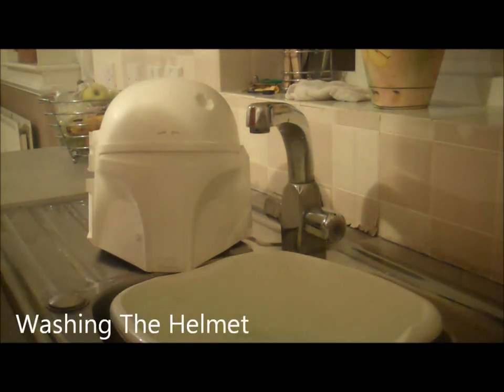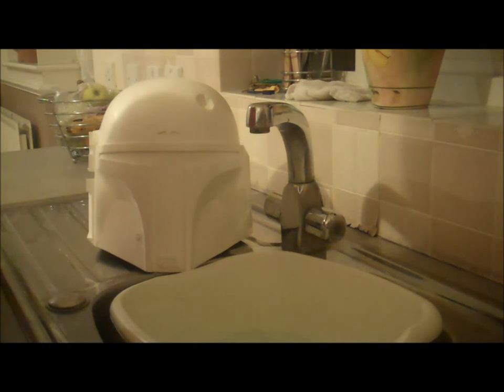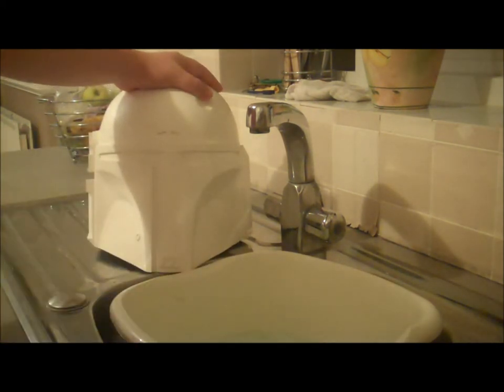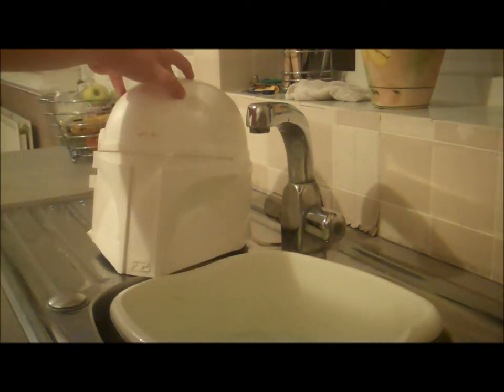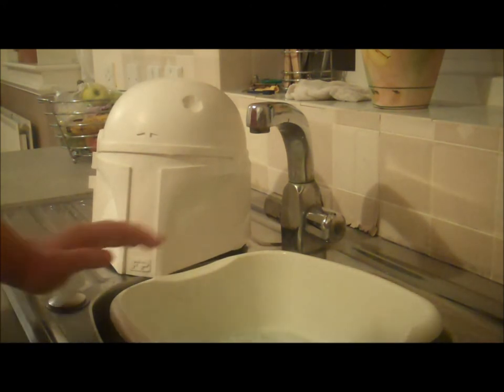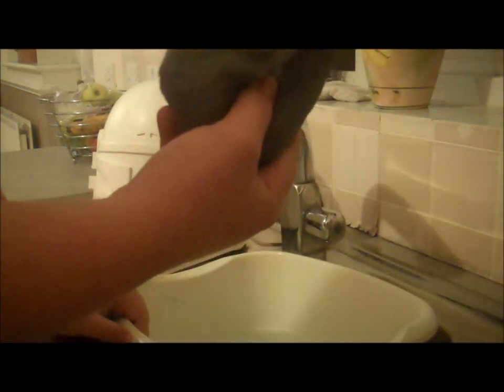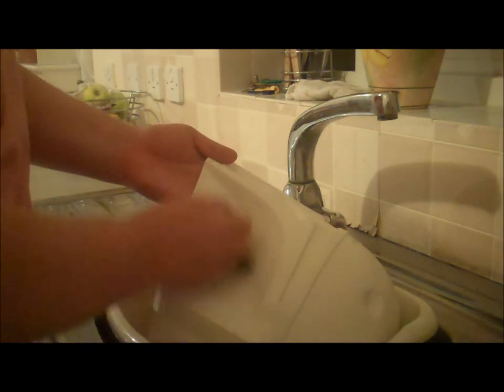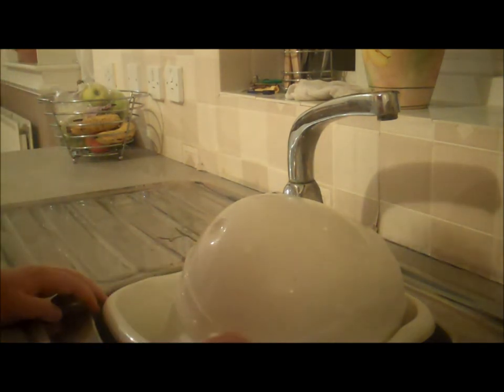Boba fett helmet: Episode 4, Washing the helmet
Here we do one of the most important if not most unknown process involved with the helmet, washing it. Probably the easiest and safest part of the build, but if not done. Chemicals and release agents present on the helmet can ruin your paint job later on.